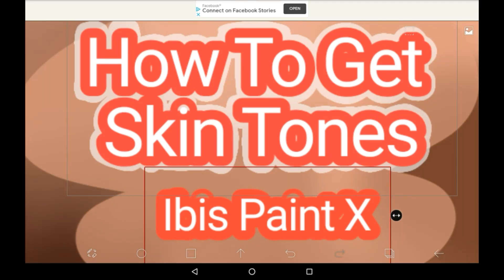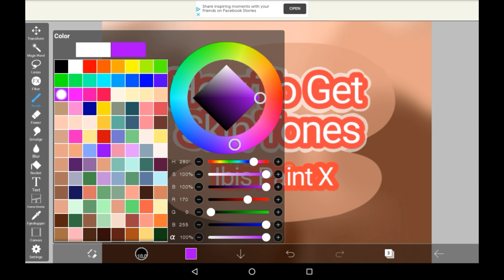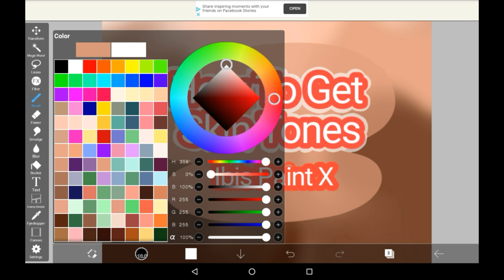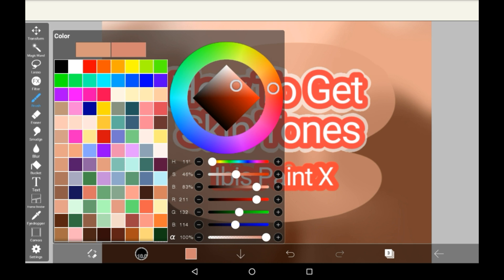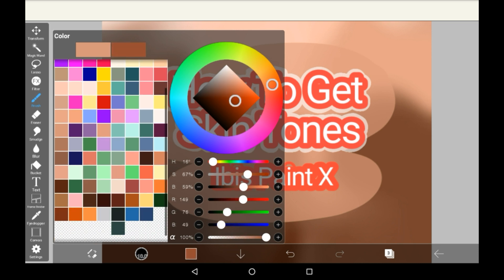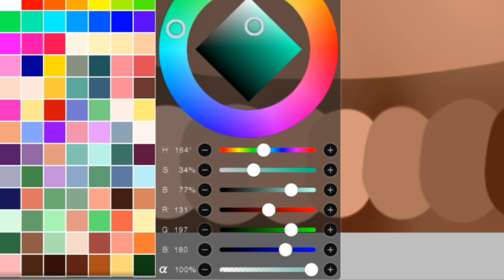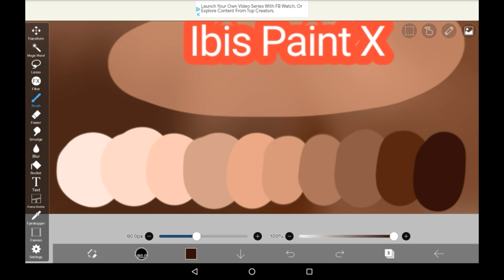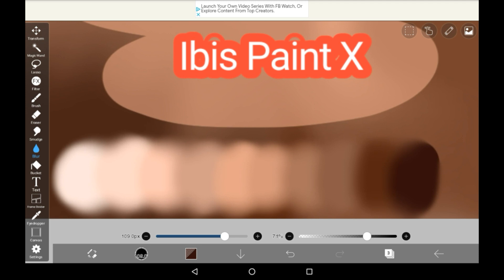How To Get Skin Tones - Ibis Paint X Tutorial For Beginners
Hello everyone! Today I'll be showing you how to make your own skin tones in ibis paint! Skin tones are generally tricky, and are hard to get the hang of at first - which is why I made this! This is an ibis paint tutorial, but it works with most drawing programs that have the colour diagram.